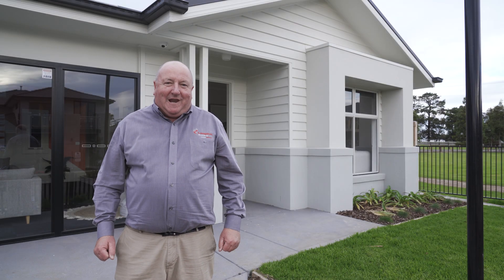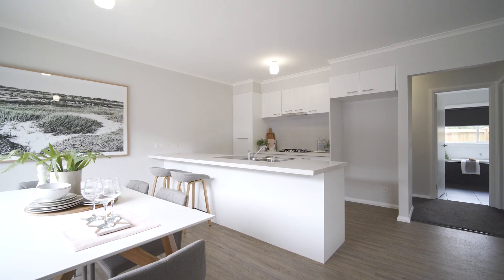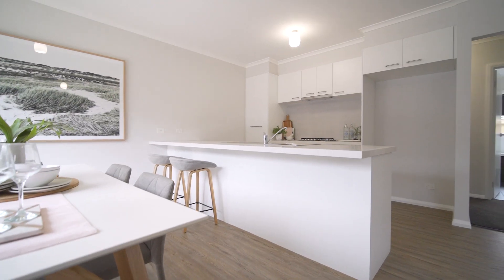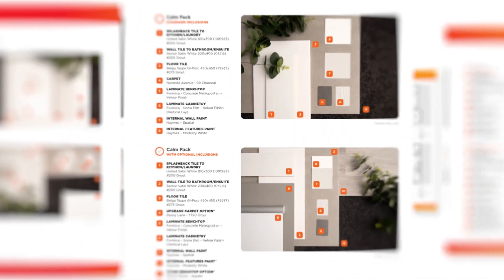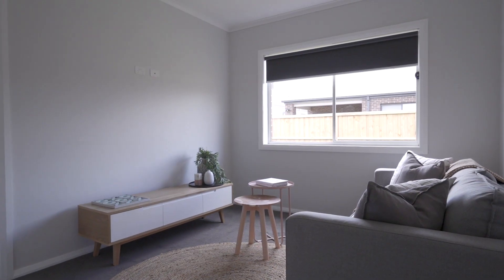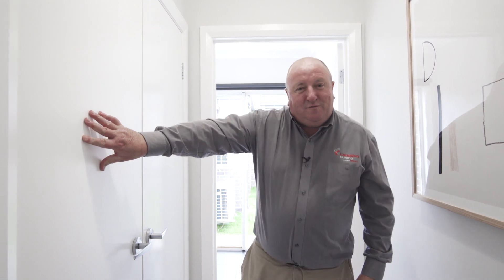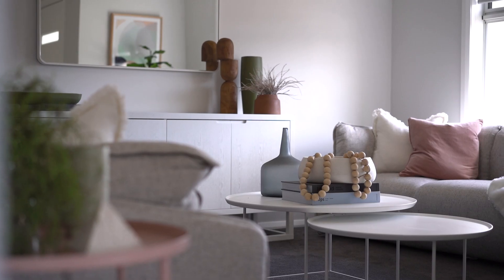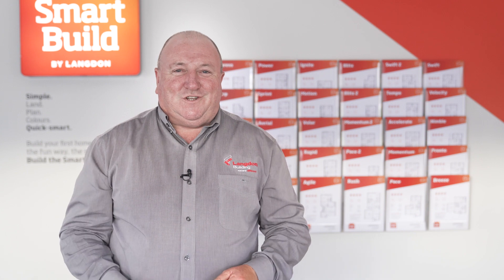Smart Build Momentum Olivine Estate in Donnybrook Walkthrough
Follow Darryl as he takes you through this beautiful home in Donnybrook. The Momentum is the perfect home for a family. With 4 large bedrooms, a separate kid’s retreat, open plan living area and lounge to the front of the home, the Momentum offers great space for everyone to relax, play and enjoy.

Building can be a daunting and time-consuming prospect, but it needn’t be.
Smart Build by Langdon offers a broad choice of designs and facades, real value and a great home – fast and easy.

We'll let you in on a little secret!
Our standard inclusions will make you want to start building right away because you literally have everything you'll need to get you comfortable in your home! Take a squizz at our list of inclusions:

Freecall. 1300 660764